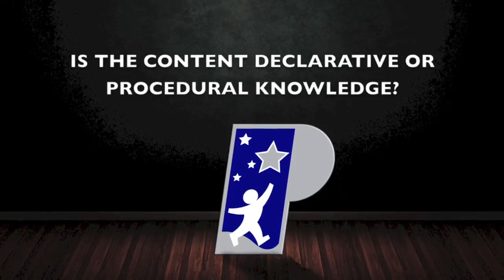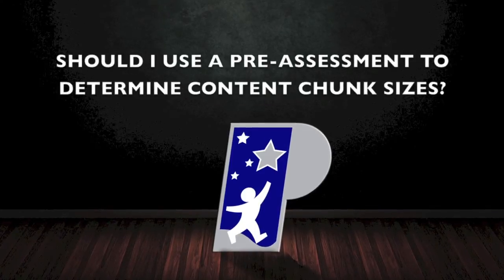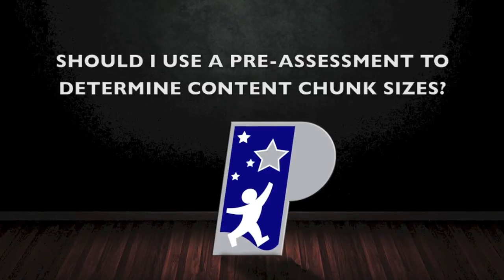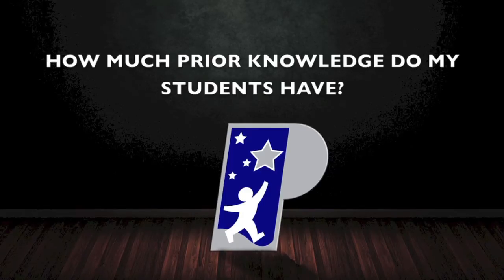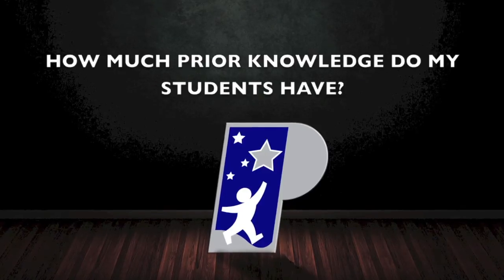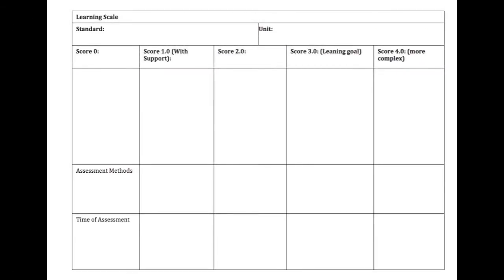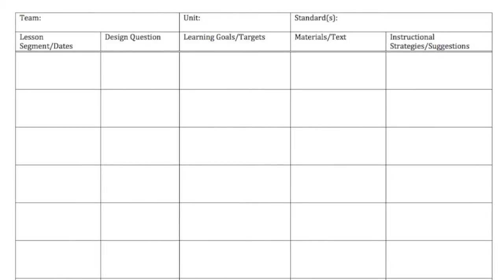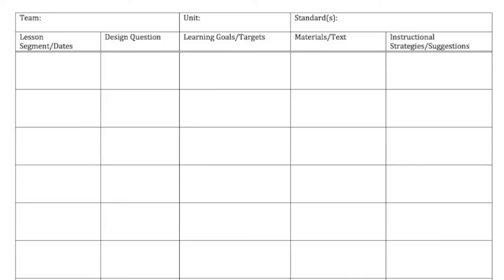Element 9 Chunking Content into "Digestible Bites"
In this video a short explanation of chunking is given and the differences between when to use larger and shorter chunks.